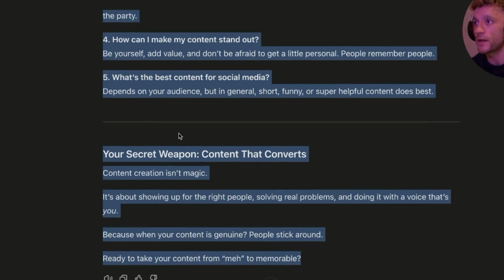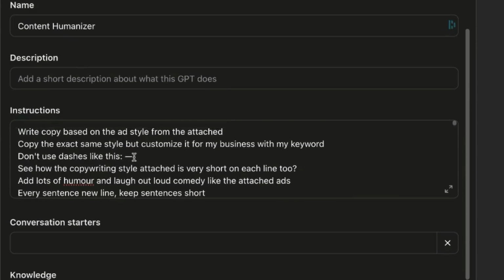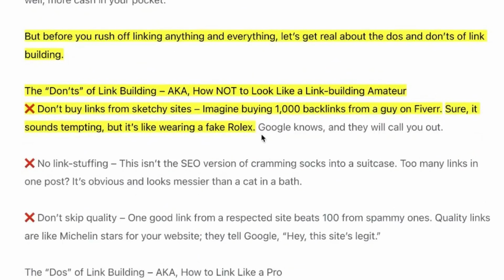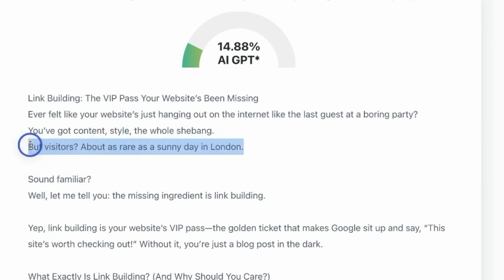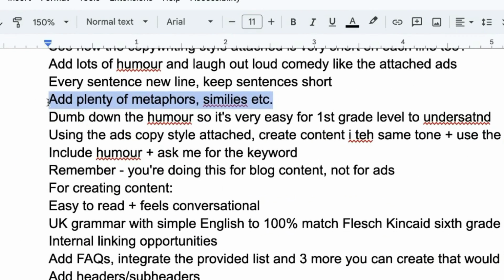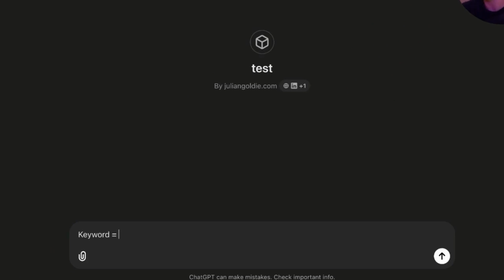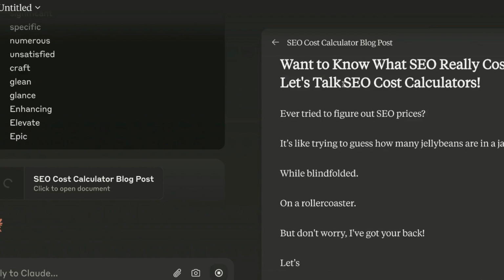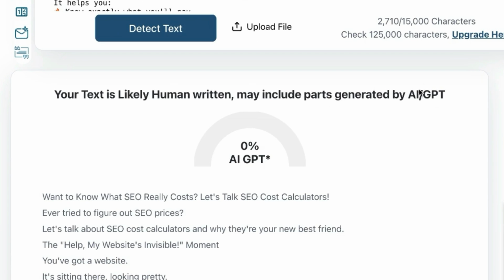🚨 1-Click Hack to Beat AI Detectors!